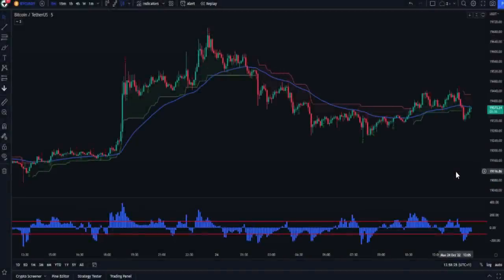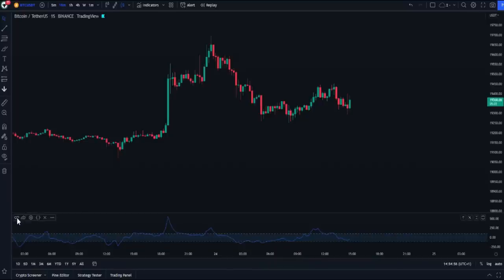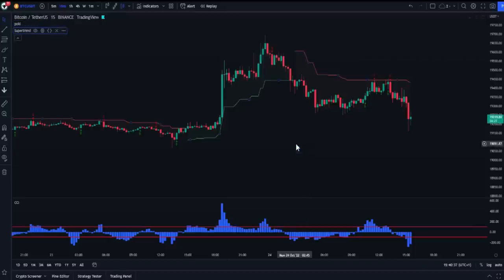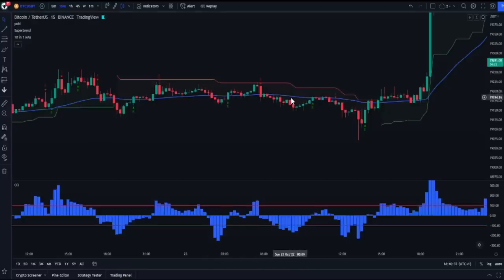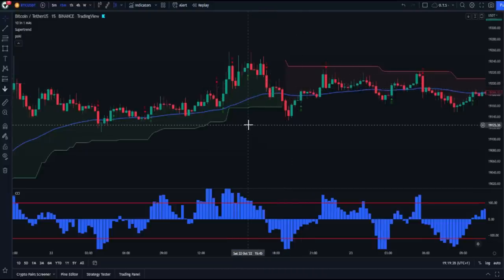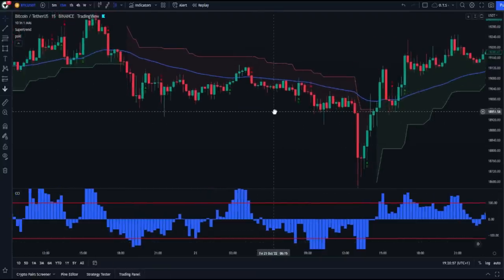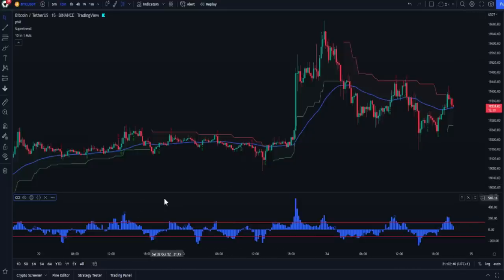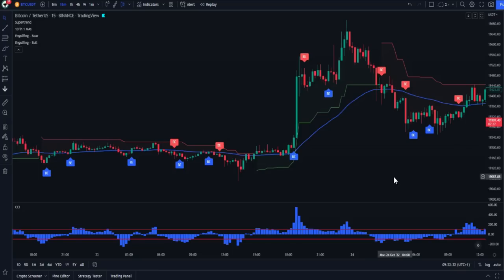5M + 15M Trading Strategy: Papillon System With The Best Trading Filters And Maximum Limit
The Best Forex Broker Real bonus:
Free Crypto Signals + General Channel:
Free Forex Signals:
VID: CCI indicator + Supertrend  + EMA 50
Learn more about trend lines
more about Automated trading system